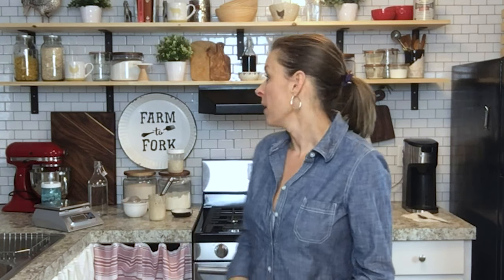2020 Channel Update! What's new for the channel this year?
Hi everyone! I decided to give you a channel update for 2020. We will be sharing sourdough recipes for beginners and home bakers. We will also be sharing recipes and tutorials for food preservation and made-from-scratch recipes.